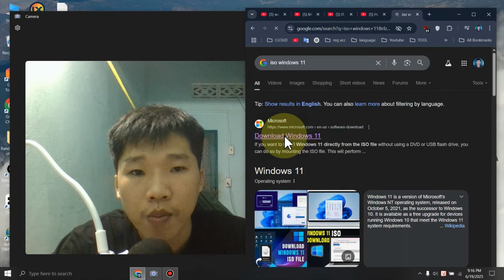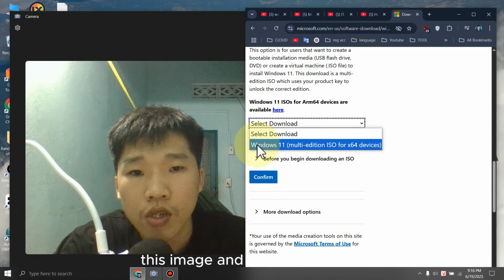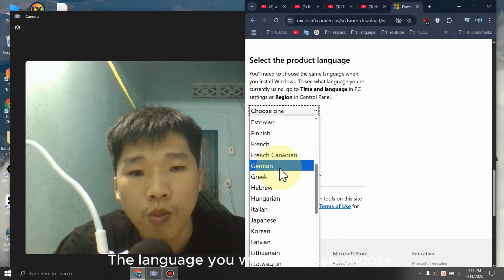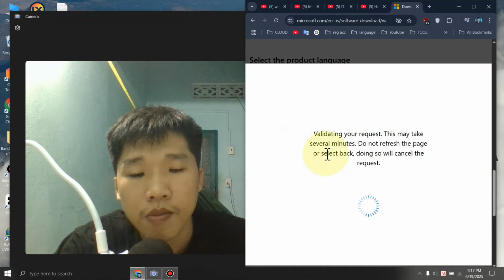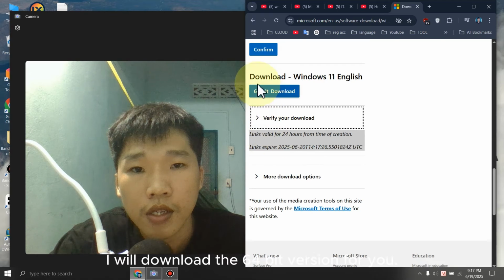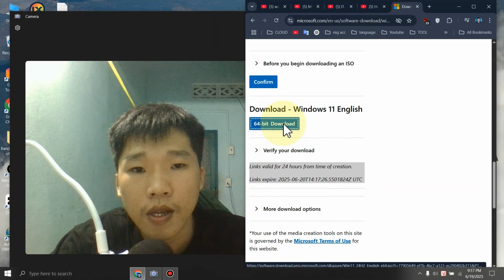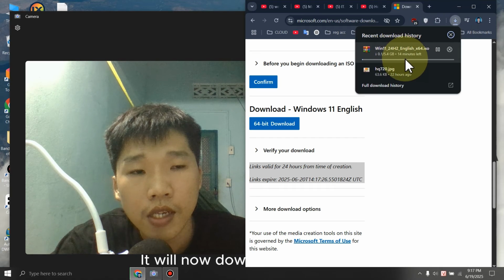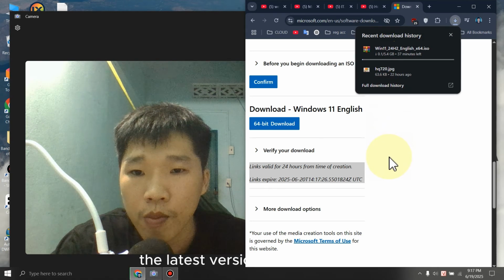Download Windows 11 ISO File 2025 latest version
📥 Download Windows 11 ISO (2025) – Official & Safe!

Need the latest Windows 11 ISO in 2025? This quick guide shows how to safely download it from Microsoft’s official site—perfect for PCs or virtual machines.

✅ What You'll Learn:
🔹 Find the official ISO page
🔹 Pick the right version & language
🔹 Download & verify the file
🔹 Prep for installation